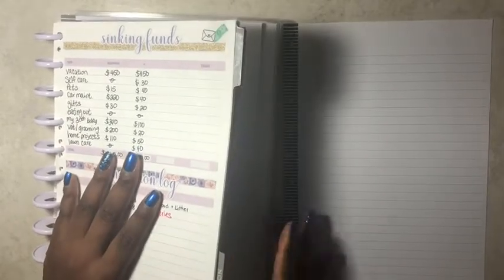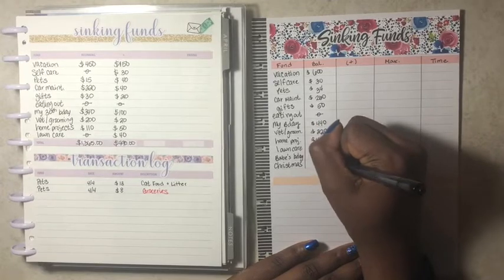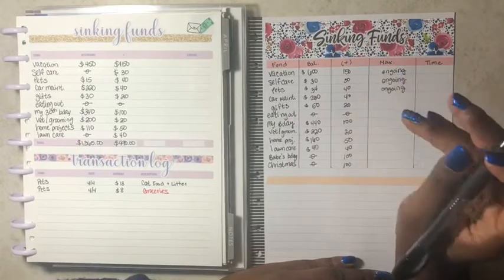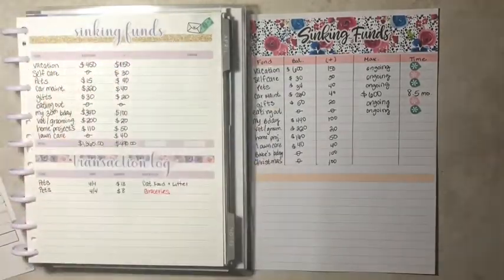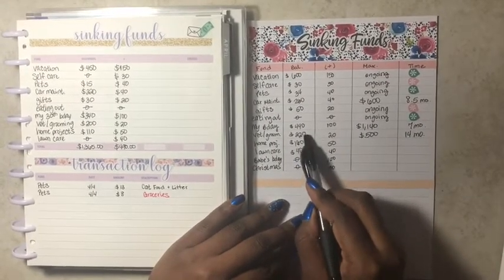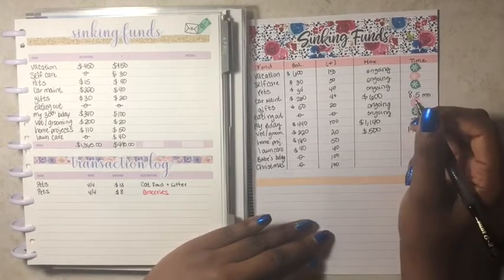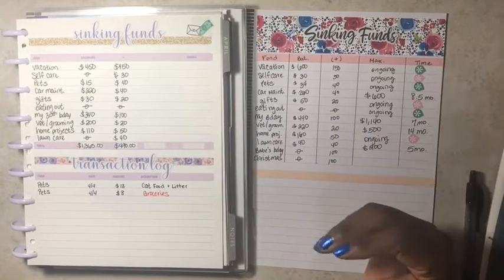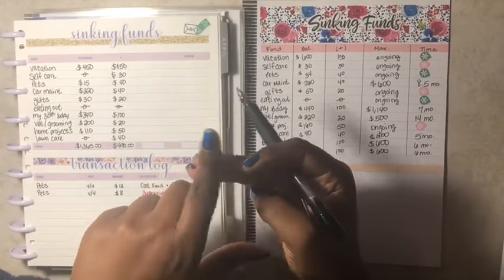MAXIMUMS FOR SINKING FUNDS | BUDGET WITH ME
Hey Everyone! Today I am sharing where I want to cap off my sinking funds.